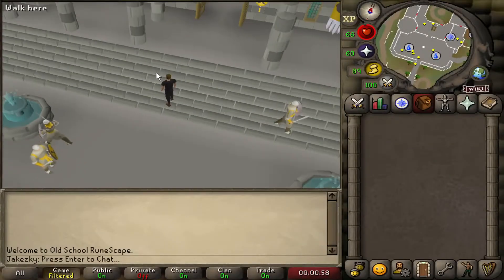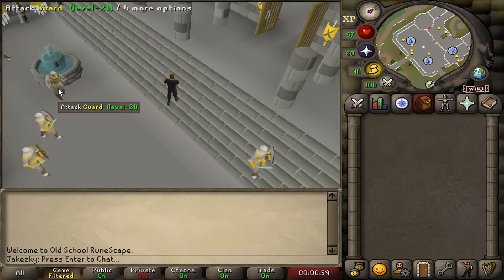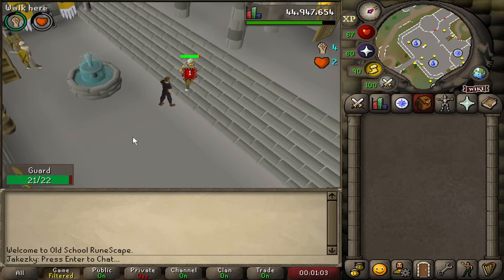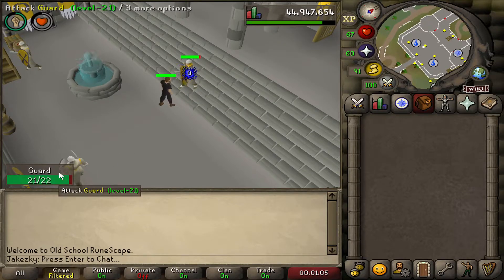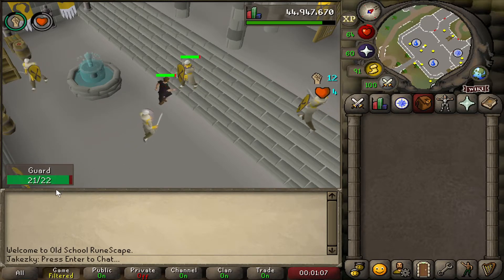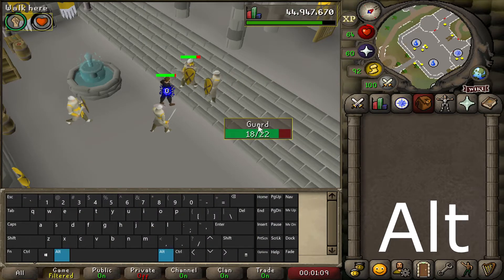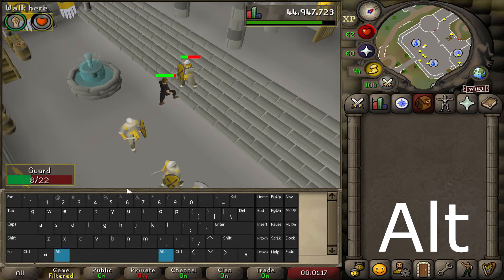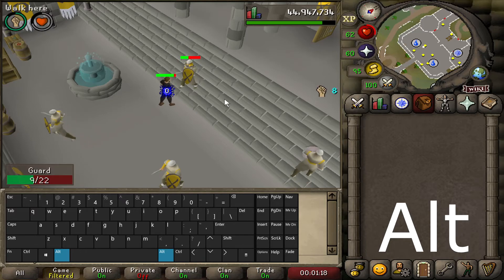How to Move Widgets Around in RuneLite (OSRS)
If you hold "Shift" instead of "Alt" you can also flip or detach the widgets!

Play Old School RuneScape for free!